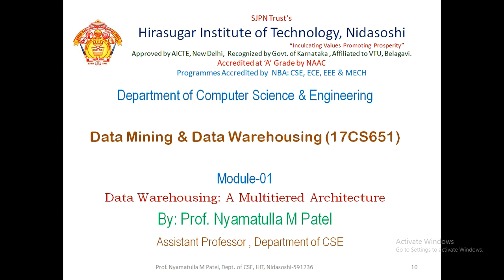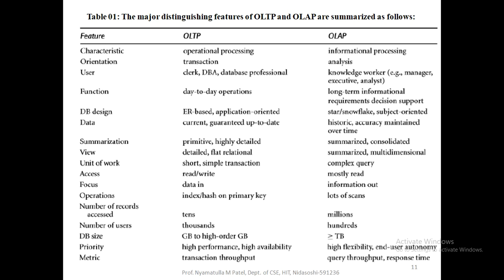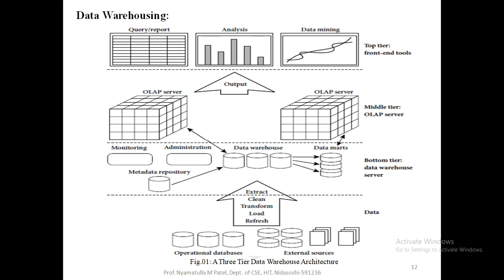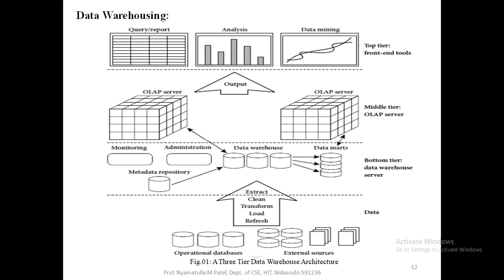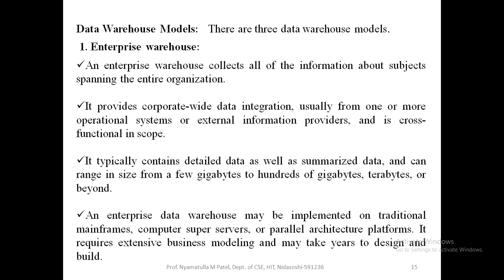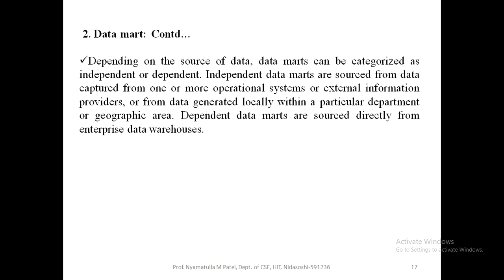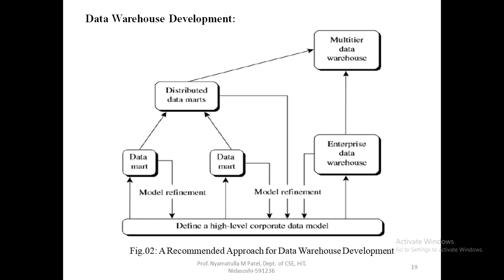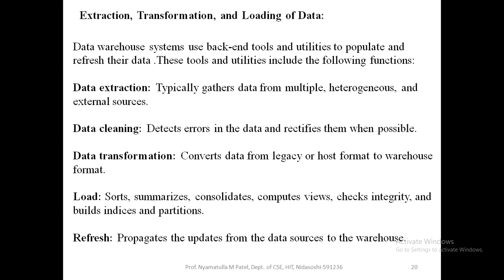DMDW MOD 01 PART 02 Prof. Nyamatulla M Patel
References:

1. Data Mining, Concepts and Techniques, Jiawei Han, Micheline Kamber,

    Jian Pai
2. Notes by Prof. Sandeep Kumar, CIT, Bengaluru
3. Diginotes.